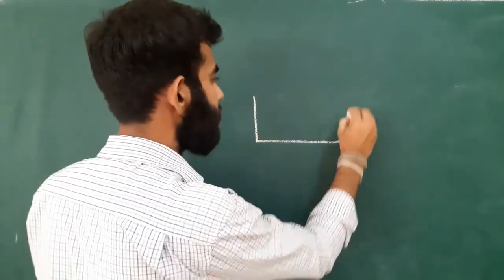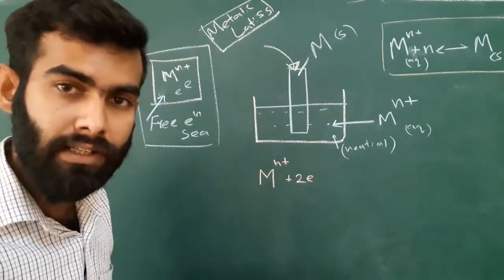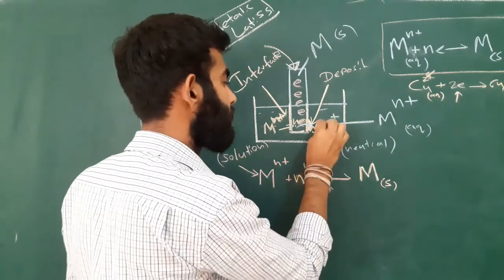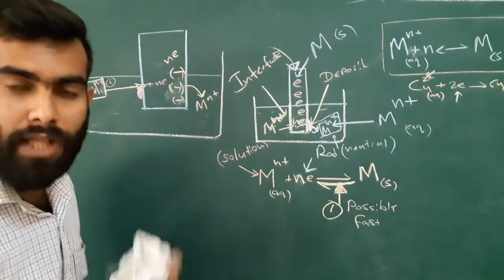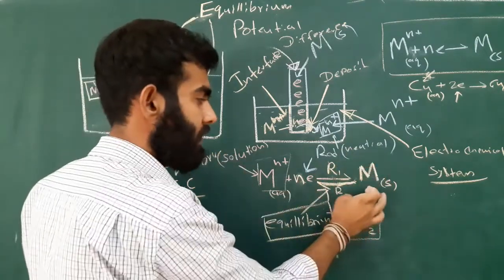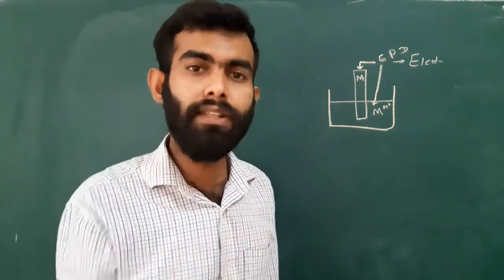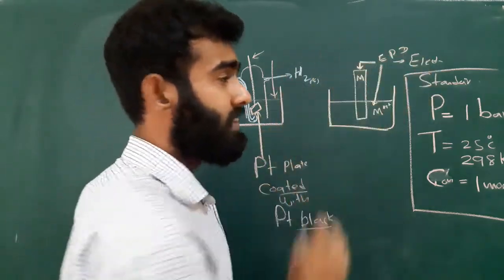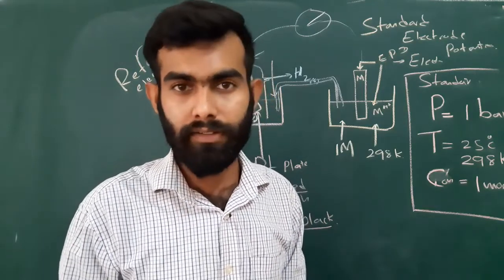Electrode Potential/ Standard Hydrogen Electrode/ Standard Electrode Potential - Electro Chemistry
Electrophysical Chemistry,
Electrode Potential,
Electrochemical System,
Equilibrium Electrode Potential